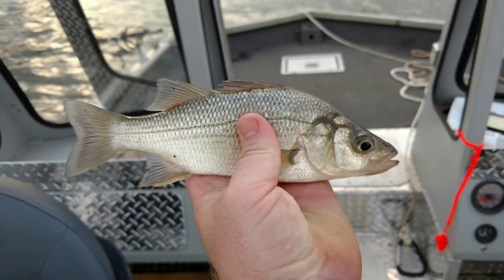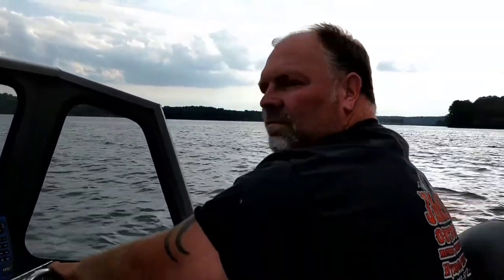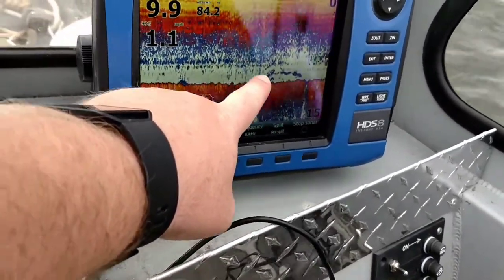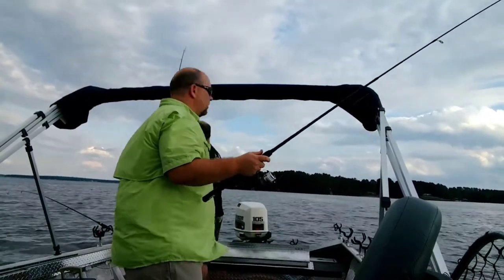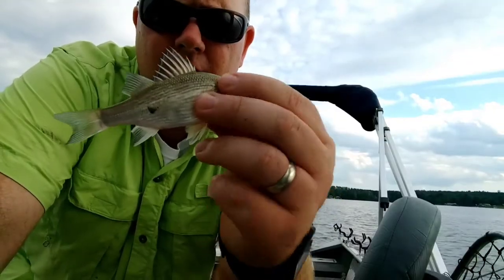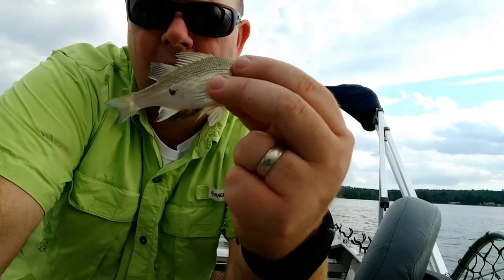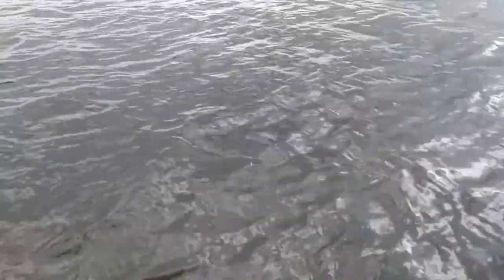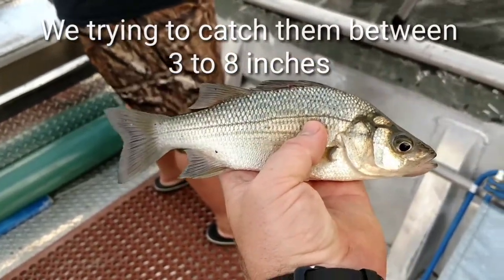Catching White Perch for Catfish bait | How to Catch White Perch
In this video, we are joined by my brother from Jamie K Outdoors. We share with you our techniques of catching White Perch to use for cut bait. White Perch is mainly used for catching big catfish such as blues or flatheads.
White Perch are considered a nuisance fish in SC water. Recently their population has exploded resulting in huge population but small fish. Currently, there are no creel limits on them. They are a tasty fish to eat with a light flaky flesh and mild taste.

Special thanks to Captain Scott Peavy for letting us use his rig! Thanks, buddy.

Jamie K Outdoors isn't located in Fort Lawn, SC. He sales guns, fishing supplies, live bait such as shad, gizzard shad, heron, and minnows. He also has a hydro-graphic business where he can dip your guns, cups, car parts, golf cart parts, and four wheeler parts.

Hunkered Down List of items we use and love:

Items I wear

Costa Del Mar Cat Cay Sunglasses

Cablz Sunglass retainers

General Use

Nite Ize S biner

Mora Knife

Hunting

Best Deer scent on the market-EverCalm from Conquest
This stuff works!

Wildlife Research Trails End 307
My next favorite deer scent. Can use this one or EverCalm all season with success.

Wildlife Research Scent Wicks
Use to put your scent out. Tampons work great too if you are man enough to buy them lol.

Primos Control Freak Deodorant
This deodorant goes on smooth keeps you from smelling foul in the field. Works great. The Hunter Specialties stick is really hard and doesn’t go on as well as this one.

Hunter Specialties Scent Wafers (Cedar)
Great natural cover scent

Hunter Specialties Scent Wafers (Pine)

Primos “The Original Can” Doe in estrus call
I have been using one of these for a long time. Called up many deer with it. Get the newer model that is posted here. The older one had too long of a note that can sound like a doe in distress. The newer fixed this issue. I have the older one and you have to make the call cut the note shorter.

Bug Tamer Jacket I have had one of these since the mid 90’s. I use it every year during bow season and beginning rifle season. I use this along with a thermacell. This jacket is cool because of the netting and mosquitos cannot bite you through it. Love this thing.
Thermacell Portable Mosquito Repellent These things work. When it on you can see the mosquitoes flying around but they do not get closer than 3 to 4 feet from you. I use this along with my bug tamer jacket to combat mosquitos. No deet for me.

Fogg Toggs Rain suit This is what I use when it is raining. It's very lightweight. It is loud at first but after you wear it and get it broken in, it will quiet down some.

Fishing

Z-Man trd finesse | PB&J color
I absolutely love these. Peanut butter and Jelly is my fav color. The green pumpkin and June bug are next. They last 10 times longer than any other plastics and they catch fish when the going gets tough. Pair them with a Z-man shroomz head

Z-Man Shroomz Head 1/10 oz with weed guard

Mustad Fillet knife